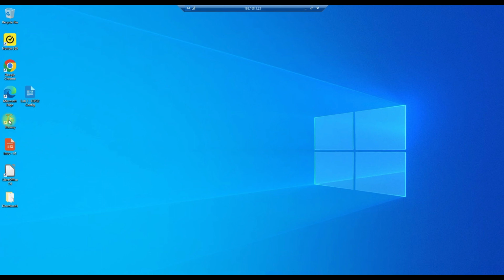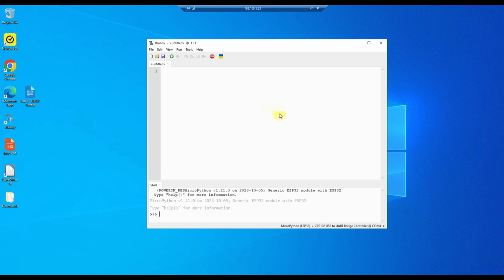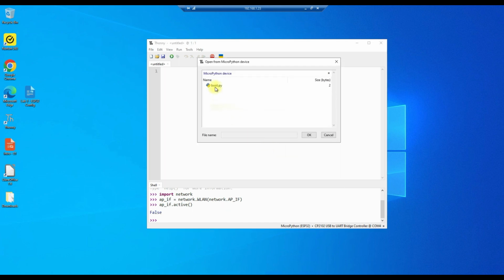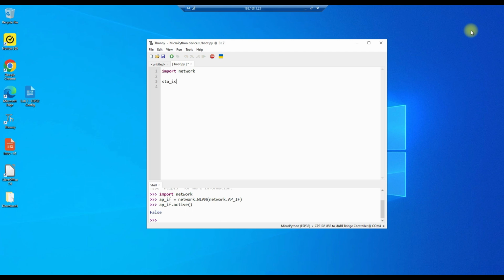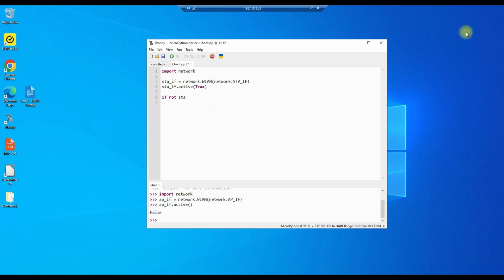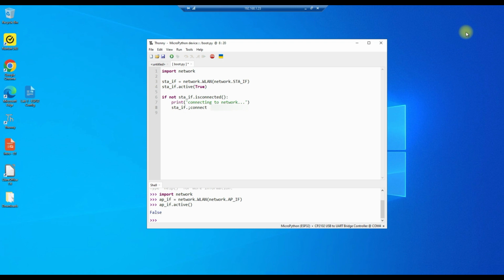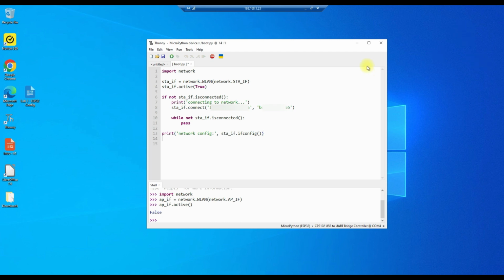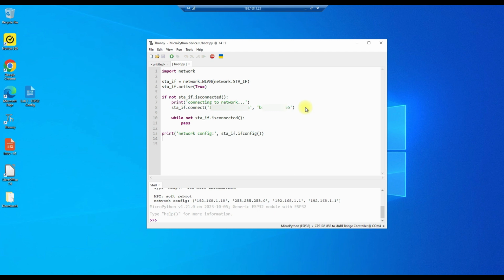ESP32 Microcontroller Configuration Part 3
Part 3 will step through the configuration of the ESP32 using Thonny. We will perform a basic configuration and connect to a wireless network.

Anaconda
Thonny
ESPTool
Micropython Installation File
Espressif